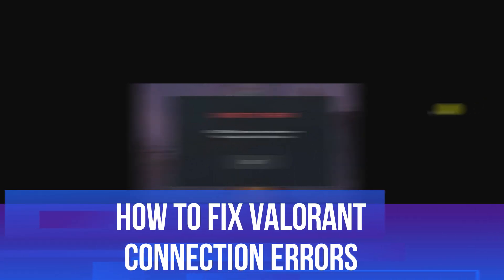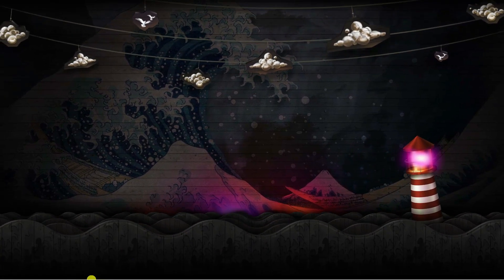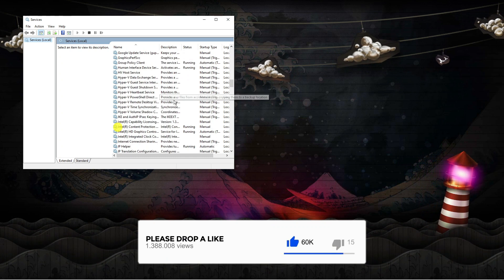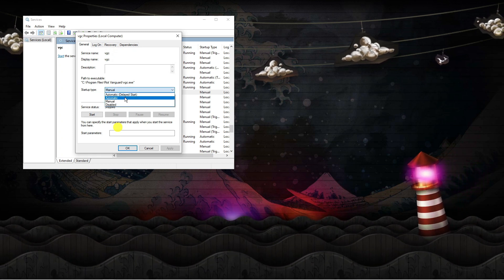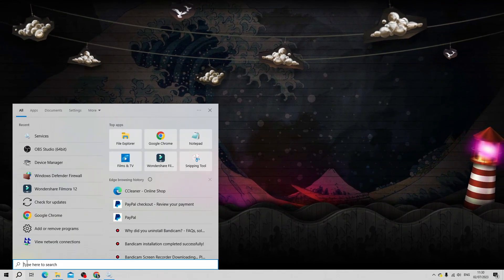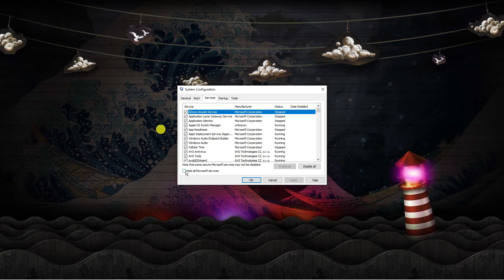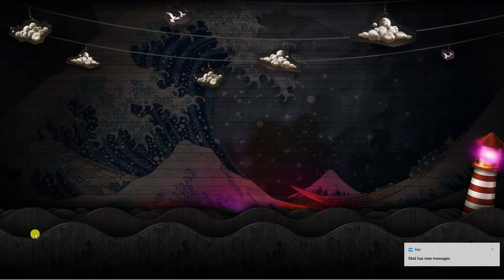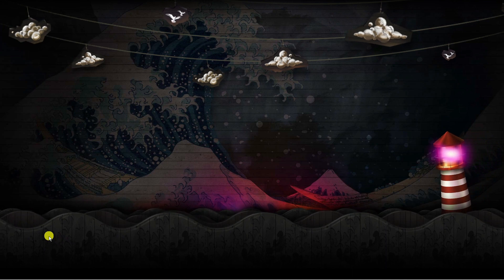How To Fix Valorant Has Encountered A Connection Error Please Relaunch The Client To Reconnect VAN-1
Learn how to fix the Valorant connection error VAN-1 in this troubleshooting guide. We'll provide step-by-step instructions to resolve the issue and get you back into the game. From checking your internet connection to resetting your network, we've got you covered. Don't let technical glitches interrupt your Valorant experience. Watch now and get back to the action!

For personalized advice based on your specific setup, switch to "Advanced" mode and unlock tailored solutions. Let's fix that Valorant connection error together!

 ✨Recommended VPN: ✨

Thanks!